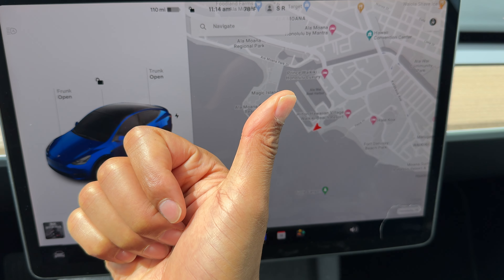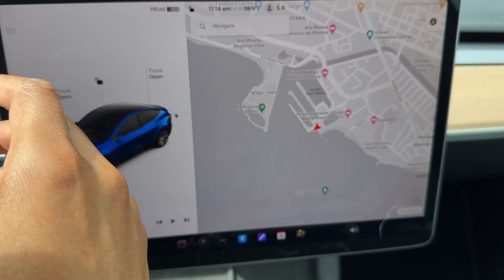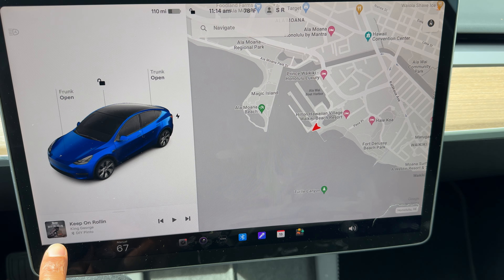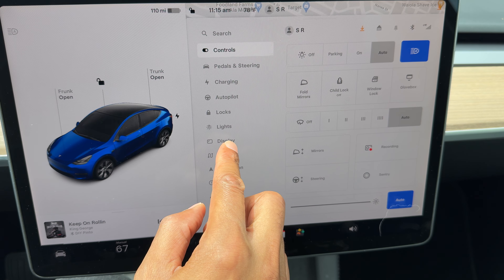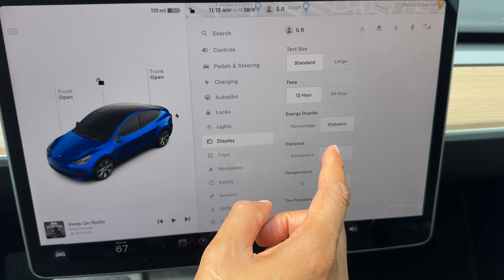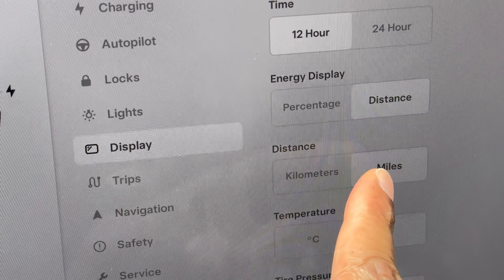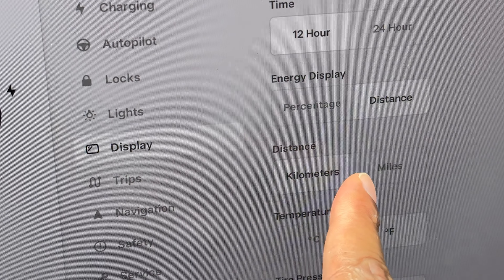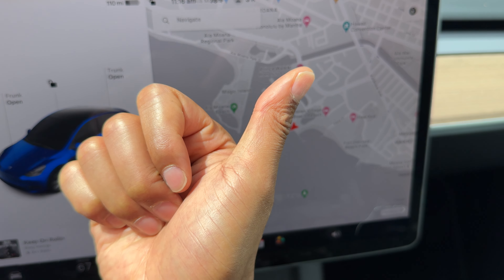Tesla Model Y - How to Change From Miles to Kilometers (ASMR)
Adjusting the distance display on your Tesla Model Y from miles to kilometers is a quick and straightforward process. Here's a guide that works for both recent and earlier software versions:

Recent Software (After August 2023):

Tesla has simplified the process in recent updates.  Just ensure your Model Y is in park and follow these steps:

On the touchscreen, tap the car icon (Controls). This icon usually looks like a silhouette of a car.
Scroll down to the "Display" section.
Look for the "Distance" option. You should see a toggle switch that allows you to choose between "Kilometers" and "Miles."
Simply tap "Kilometers" to confirm the change.
Earlier Software Versions:

If your Model Y has software from before August 2023, you can still change the distance display using a slightly different approach:

Similar to the recent software method, begin by tapping the car icon (Controls) on the touchscreen.
Navigate to "Settings" by scrolling down or swiping right on the touchscreen.
The terminology might differ slightly depending on your specific software version. Look for "Units" or "Language & Units" within the Settings menu.
Within the "Units" menu, find the "Distance" setting. This might be located under a sub-menu depending on your software.
Choose "Kilometers" from the available distance unit options.
Once you've completed these steps, all distance units throughout your car's interface will be changed to kilometers. This includes the odometer reading, trip information screens, and navigation displays.  By following these steps, you can have distance readings displayed in a format you're more comfortable with.